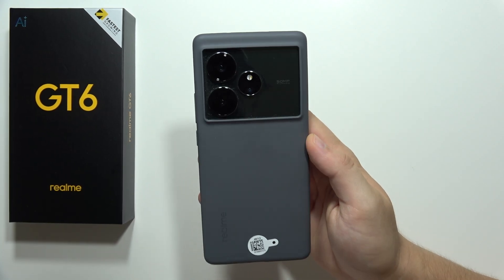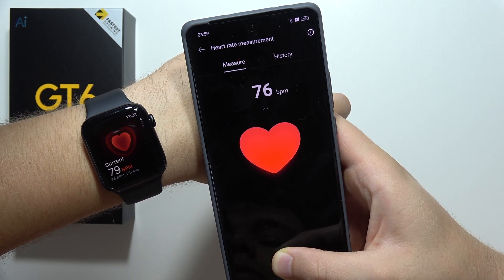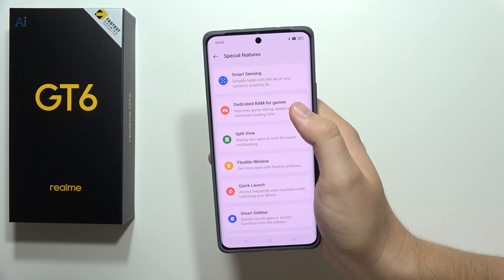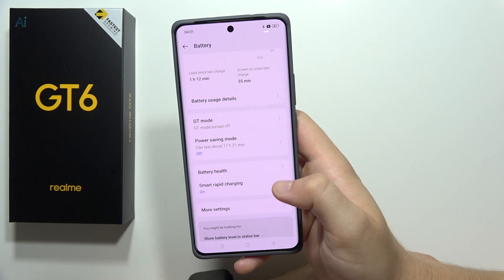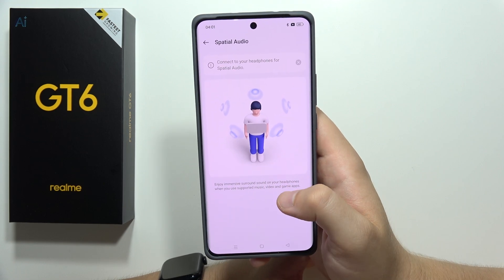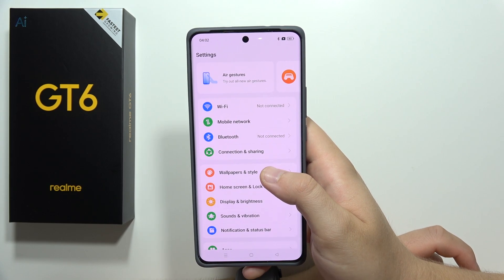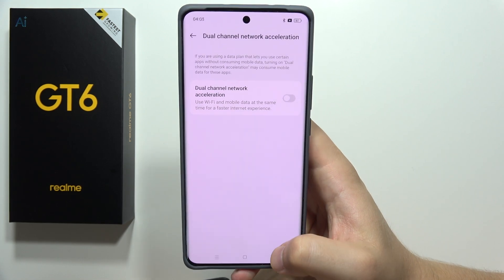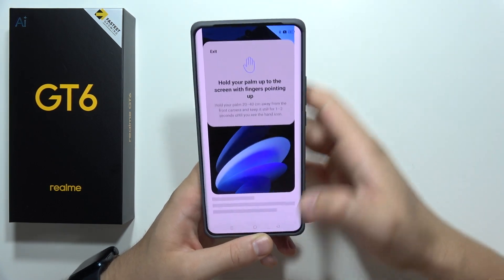Realme GT 6: 15 Tips & Tricks - Features You Need to KNOW!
Discover 15 essential tips and tricks for your Realme GT 6! Explore must-know features and hidden functionalities that enhance your device's usability. Learn how to optimize settings, customize shortcuts, and utilize advanced features to maximize your Realme GT 6 experience.

If this video tutorial for the Realme GT6 wasn't clear enough and you still have questions, please leave them in the comments. I'll do my best to respond as soon as possible.

Timestamps:
0:00 Intro
0:04 Measure heart rate
1:23 Dual mode audio
1:40 RAM for games
2:05 Smart charging
2:31 Battery health
2:45 GT mode
3:02 App cloner
3:21 Spatial audio
3:45 Refresh rate
3:58 HDR video mode
4:15 Edge lighting
4:34 Always on display
4:53 Screen cast
5:02 NFC
5:06 Speed up internet
5:31 Air gestures